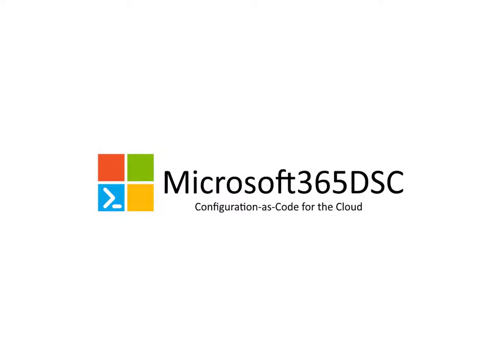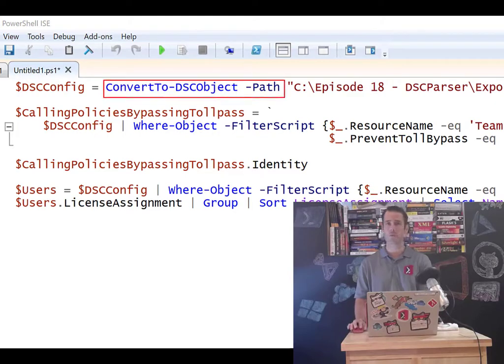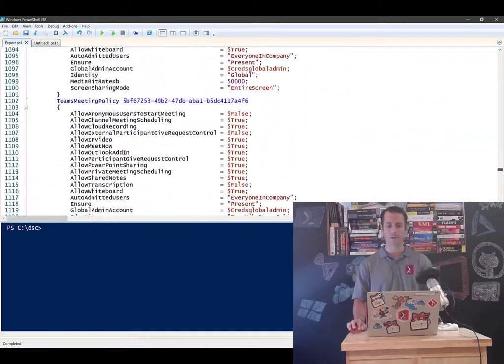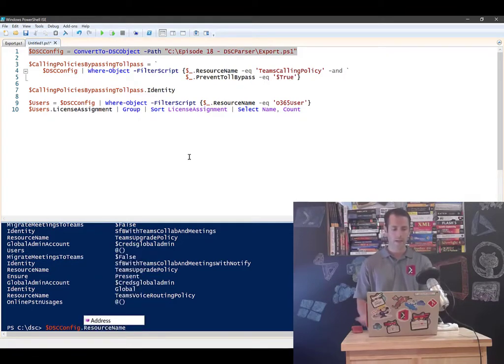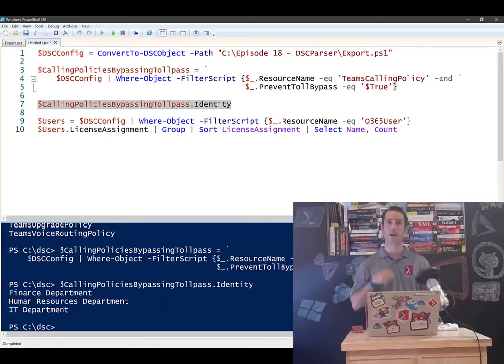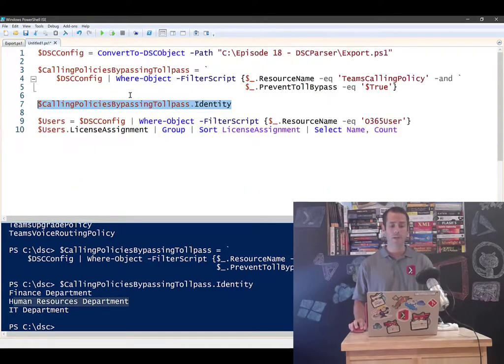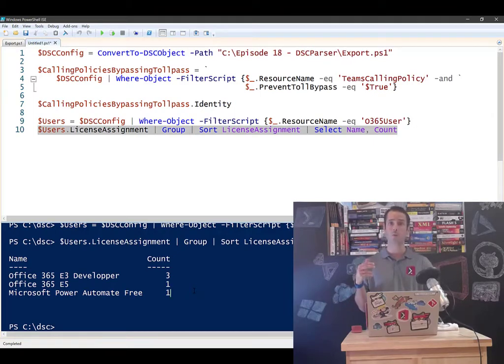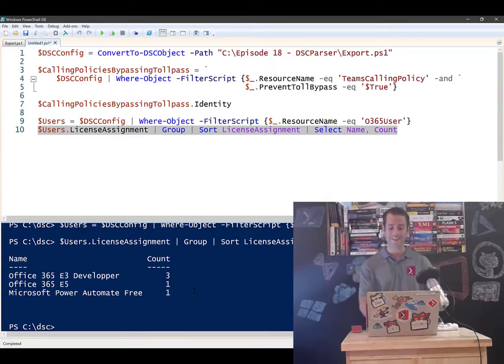Episode 018 - Query your Configuration with DSCParser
Learn how to convert your Tenant's Configuration into a PowerShell object that you can query to get deep insights about your Microsoft 365 environments.